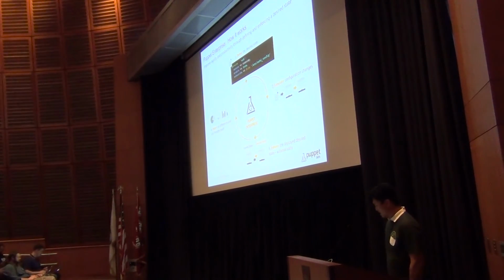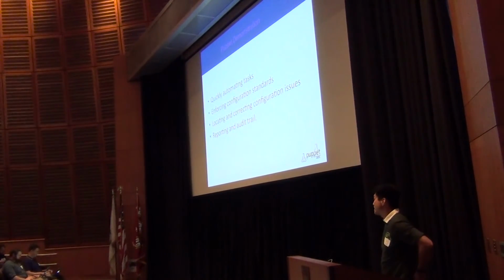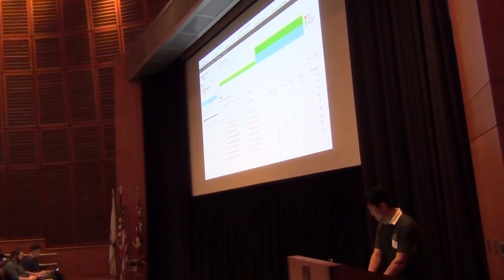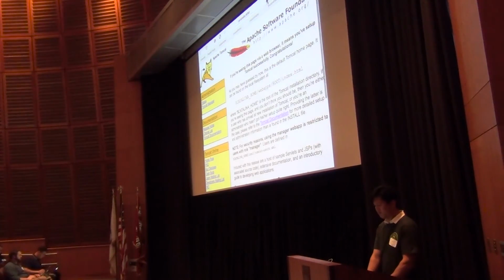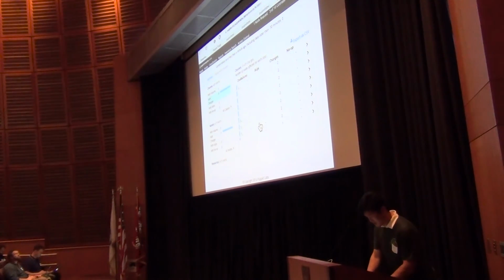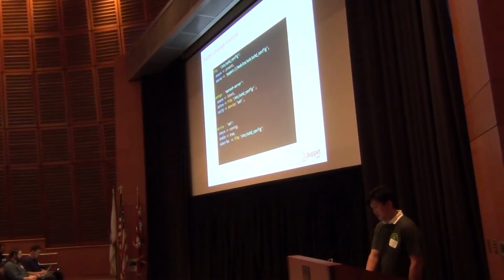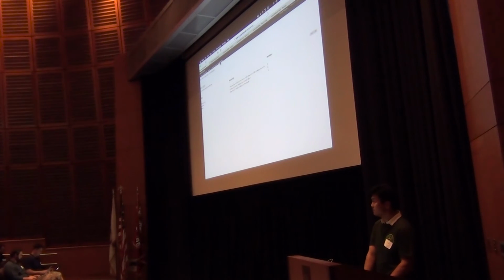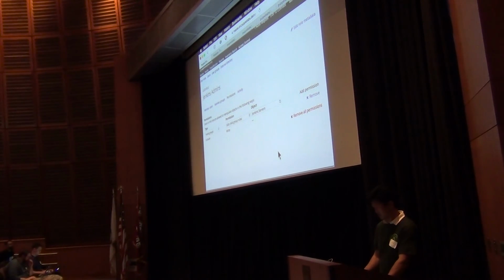Puppet Camp Boston 2015: IT Automation Software for SysAdmins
Presentation by Lee Rich